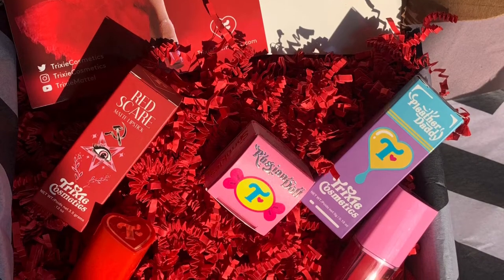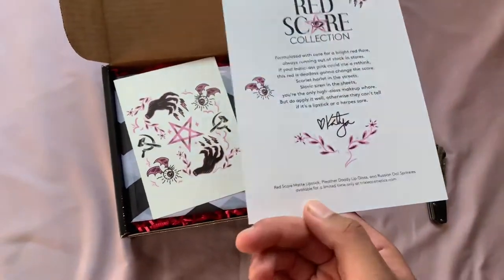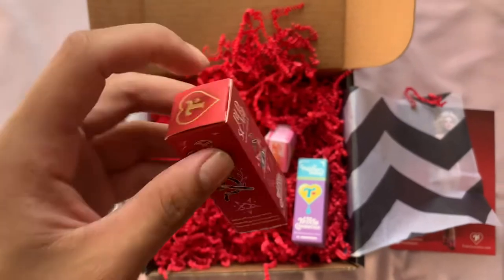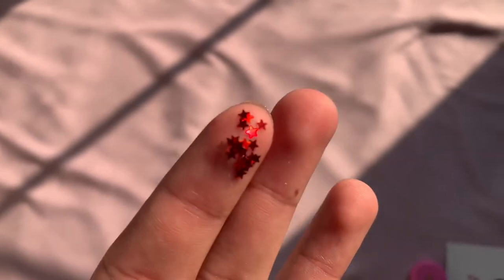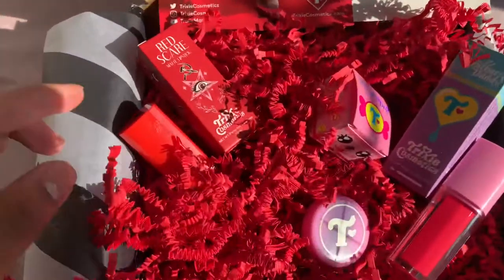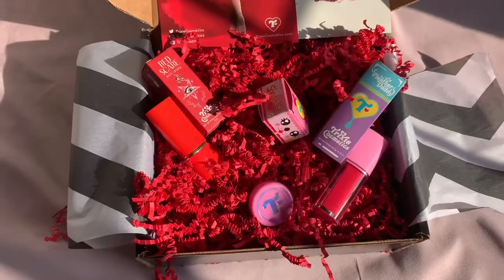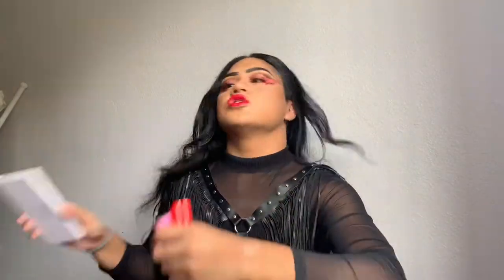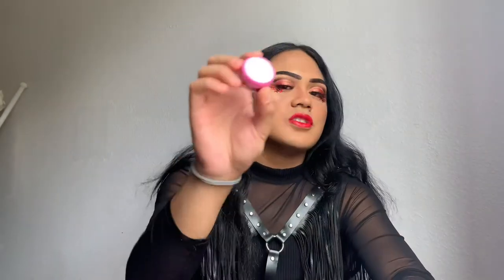TRIXIE COSMETICS / Red Scare Collection - Unboxing + Review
Hi everyone!!!  Hope you have been well. Instead of the typical Lux goodies I unbox, I decided to do something different and take a look into the New Trixie Cosmetics x Katya “Red Scare Collection”.

Shot on iPhone XR in 4K BUT was only uploaded as 1080p HD Quality

Feel Free to checkout and follow my on Instagram @matthew.maduli